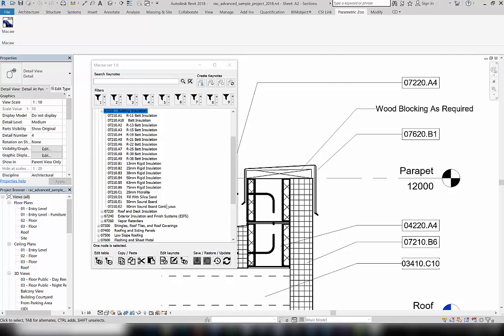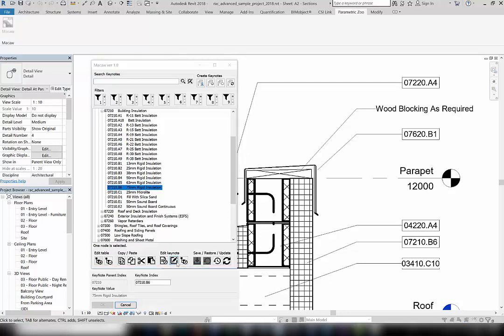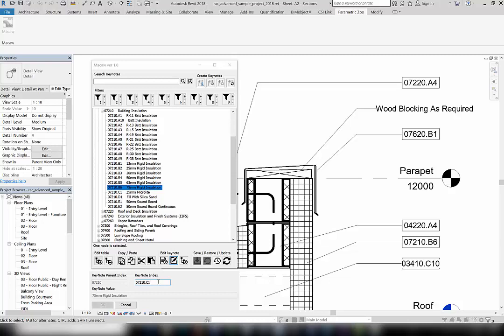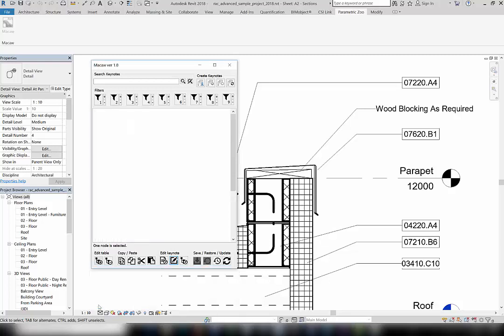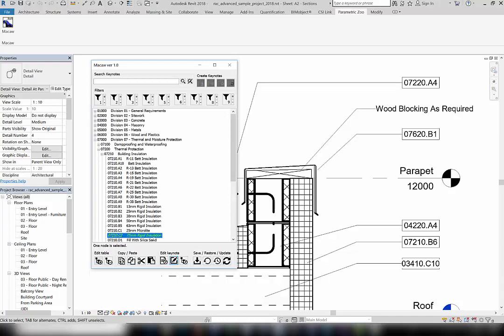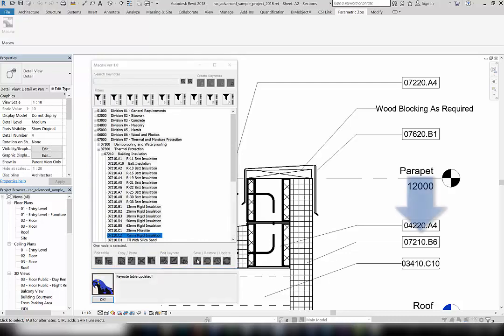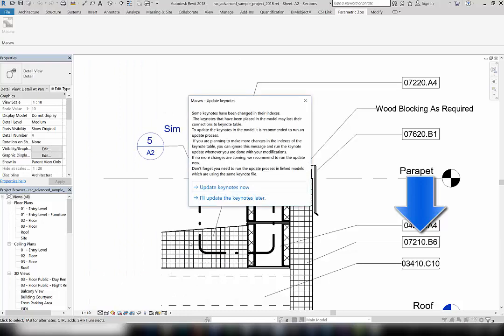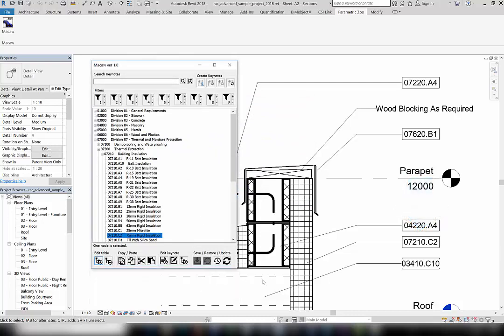Edit keynote index within the Revit application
Learn how to edit (rename) a keynote using Macaw add-ondireclty from Revit application.